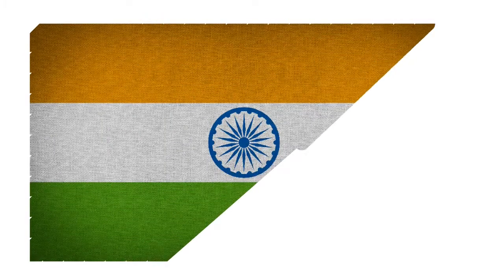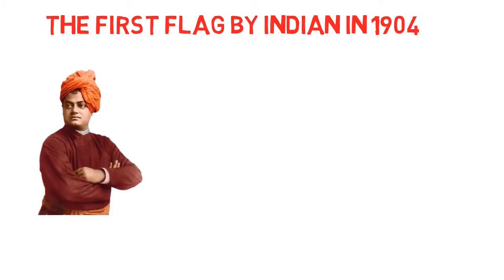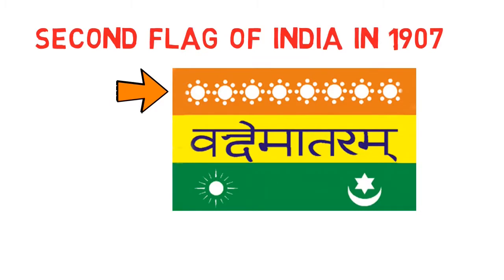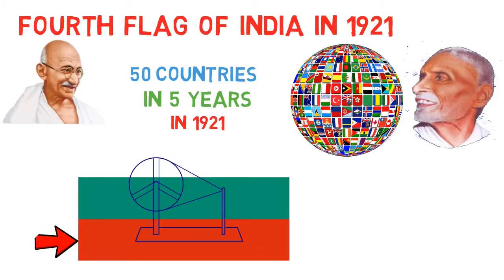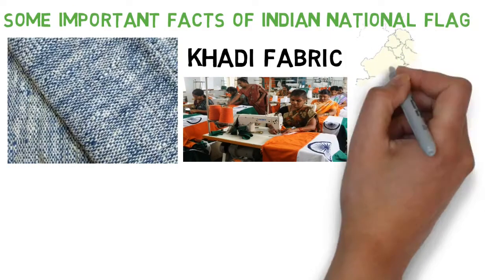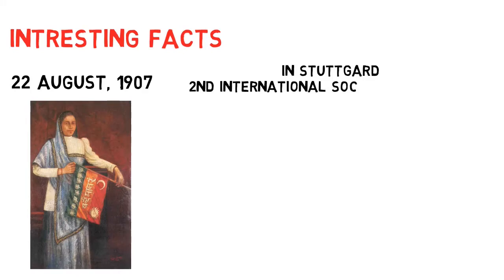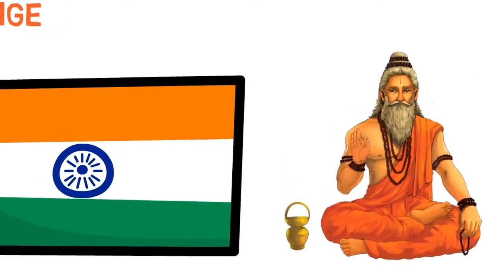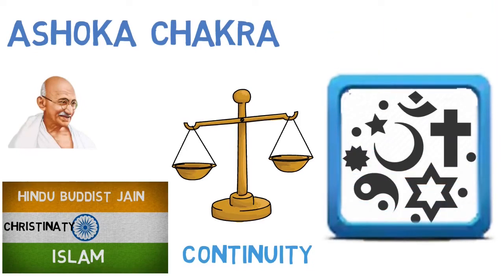History of Indian Flag Since Pre Independence (1857 - 1947) WHO | WHEN | WHY | Made it ???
History of Indian Flag Since Pre  Independence (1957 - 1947) WHO | WHEN | WHY | Made it ???

0:01 : 0:35     Intro Video
0:35 - 0:55     Evolution of Indian Flag
0:56 - 1:05     Indian Flag in 1857 A.D.
1:06 - 1:41     Indian Flag in 1904 A.D.
1:42 - 2:10     Indian Flag in 1906 A.D.
2:11 - 2:33     Indian Flag in 1907 A.D.
2:34 - 2:54     Indian Flag in 1917 A.D
2:55 - 3:44     Indian Flag in 1921 A.D.
3:45 - 3:57     Indian Flag in 1921 A.D.
3:58 - 4:17     Indian Flag in 1947 A.D. (Final Flag of India)
4:18 - 5:00     Important Fact About Indian Flag (Khadi Fabric (Karnataka))
5:01 - 5:30     Naveen Jindal Appeal in Court to have flag to all Citizens.
5:31 - 8:12     Intresting Facts About Indian Flag

Science & Technology
Elon Musk's Neuralink | Artificial Brain | All you need to Know | Our Brain will be like a Robert

Top 10 Powerful Countries of the World || Do not take revenge to these Countries || USA || India ||

Peoples are Dying By Fire Mostly in these Countries || Fire takes life of People || Death Case

Top 10 Most Popular Web Series | You must Watch | Stranger Things vs MOney Heist vs Dark

Top Powerful Countries of the World (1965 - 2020) | China vs India vs USA | Highest Active Military

Top Car Manufacturing Companies of the World (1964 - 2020) | BMW vs Lamborgini Vs. Ferrari vs Maruti

Top 10 Best Selling Luxurious Cars | Lambrogini vs BMW vs Austin Martin vs Bugattivs Ferrari | (200)

Top 10 Video Games with Massive revenue since 2000 to 2020 | Pubg vs. GTA V vs. Fortnight vs | $B

Top 10 Popular Browsers from 2009 to 2020 | Chrome vs Firefox vs Safari vs UC Browser | Which is bst

Corona Virus (COVID-19) Cases in Top 15 Countries from 31 December to 10 July | Running Bar Graph